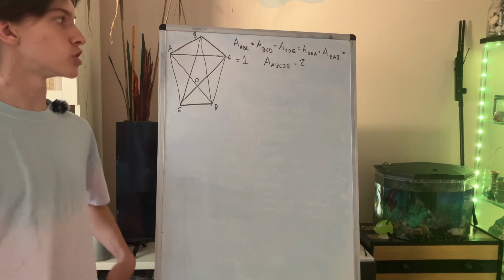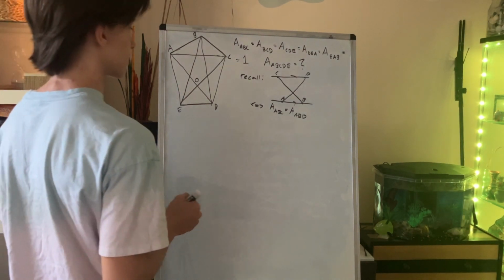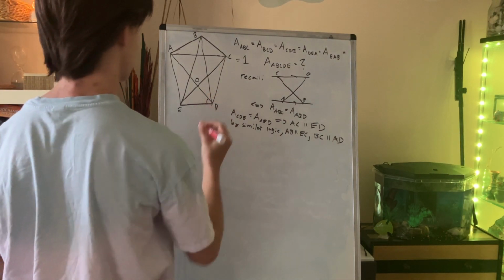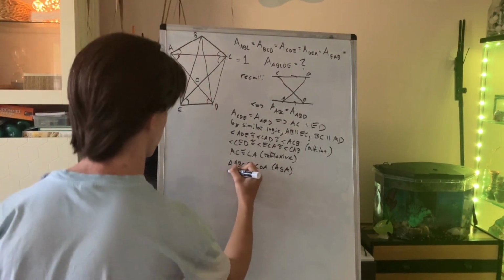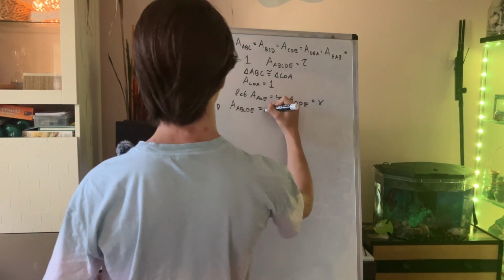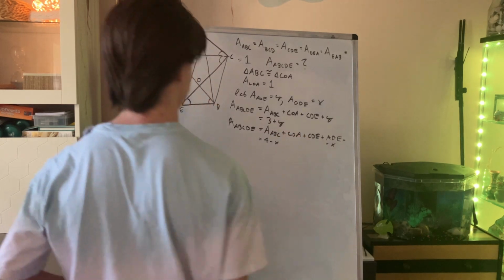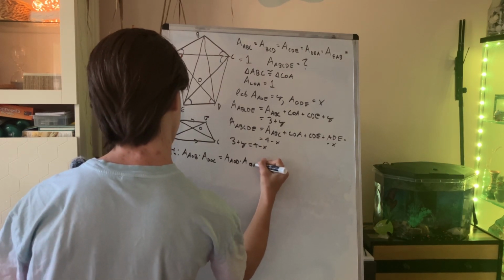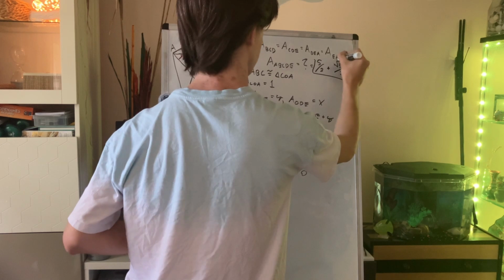Challenging Pentagon Olympiad Geometry Problem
Demonstrating the solution to this Olympiad geometry problem involving triangles of equal area inside a pentagon. Isn't it fascinating how much we can derive given such minimal information?